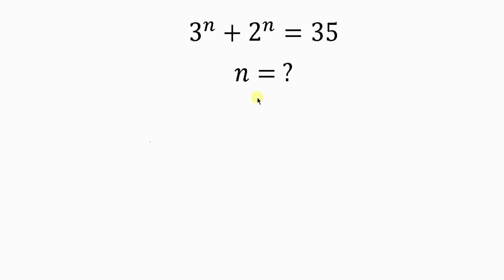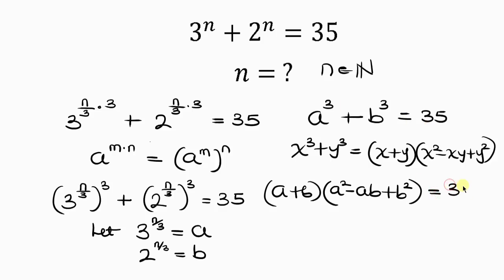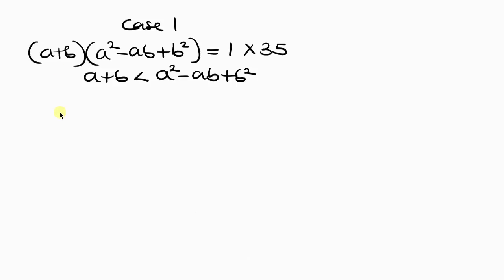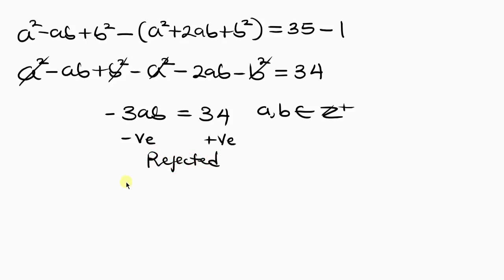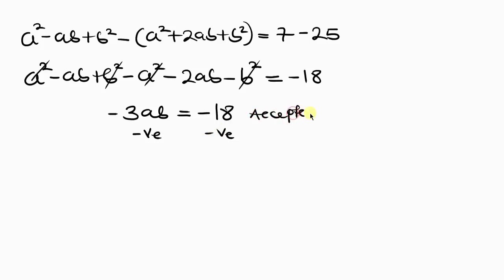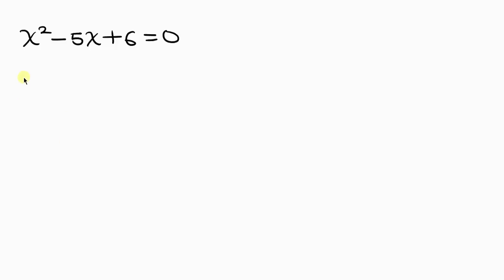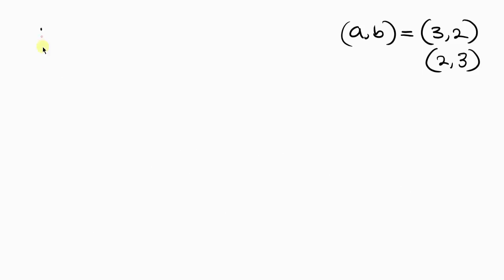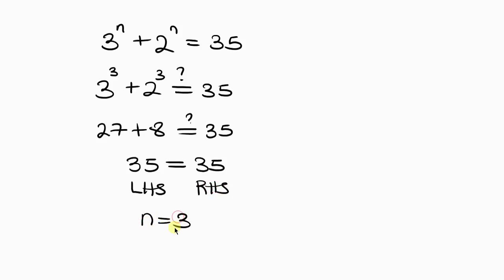Germany | can you solve this ? | A Nice Math Olympiad Algebra Problem x= ?